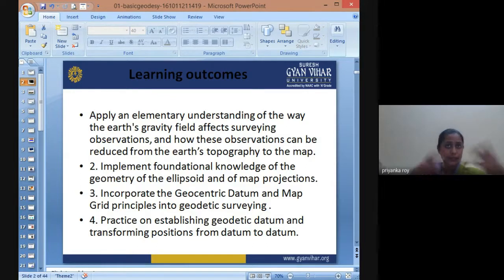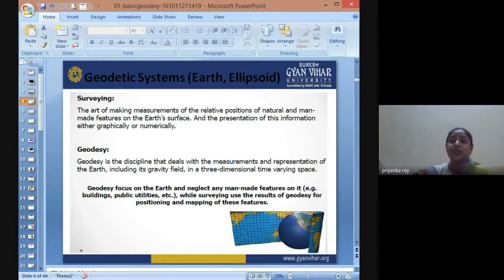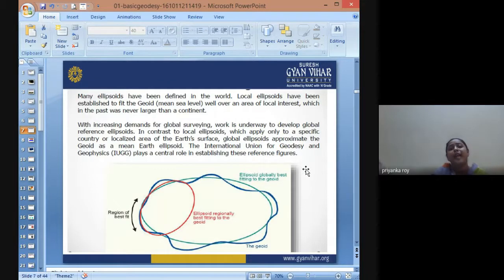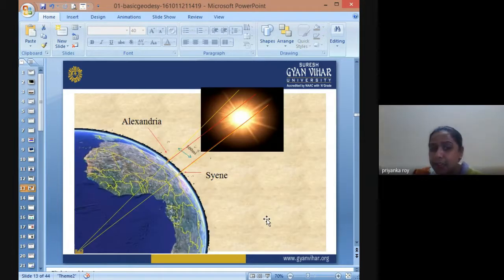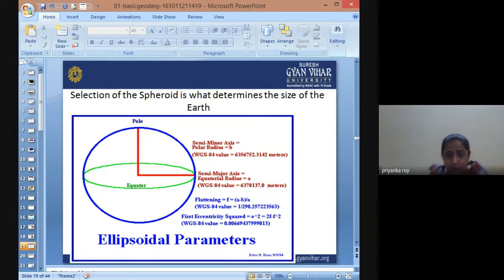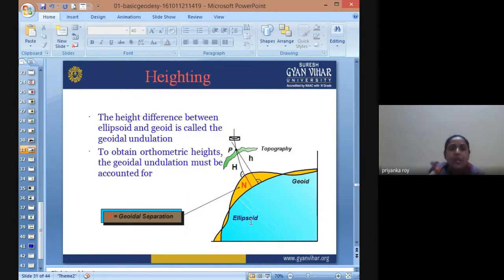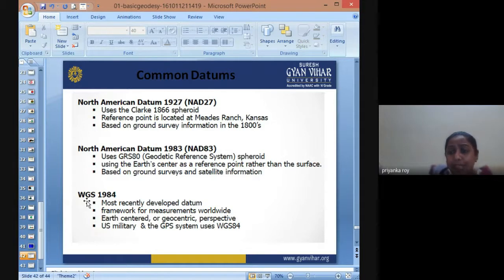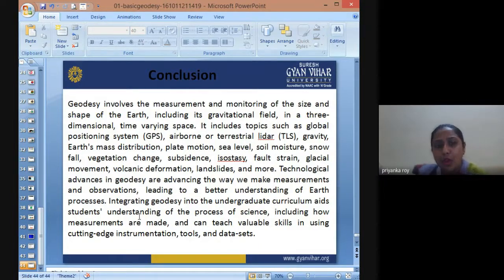Physical Geology and Geomorphology ( Geodesy)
Geodesy is the science of the  measurement and mapping of the earth’s  surface. It is a branch of  applied mathematics concerned with the  determination of the size and shape of  the earth and the exact positions of  points on its surface and with the  description of variations of its gravity  field.
Types of geodesy: (a) Geometrical geodesy (b) Physical geodesy ( c) Satellite geodesy.
Geodesy involves the measurement and monitoring of the size and shape of the Earth, including its gravitational field, in a three-dimensional, time varying space. It includes topics such as global positioning system (GPS), airborne or terrestrial lidar (TLS), gravity, Earth's mass distribution, plate motion, sea level, soil moisture, snow fall, vegetation change, subsidence, isostasy, fault strain, glacial movement, volcanic deformation, landslides, and more. Technological advances in geodesy are advancing the way we make measurements and observations, leading to a better understanding of Earth processes. Integrating geodesy into the undergraduate curriculum aids students' understanding of the process of science, including how measurements are made, and can teach valuable skills in using cutting-edge instrumentation, tools, and data-sets.